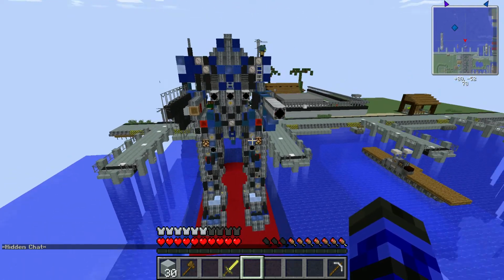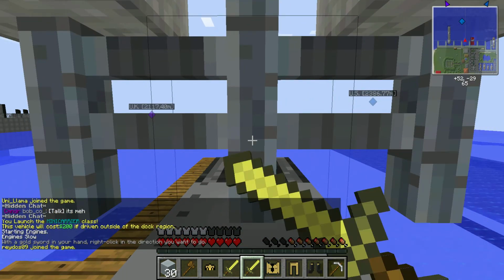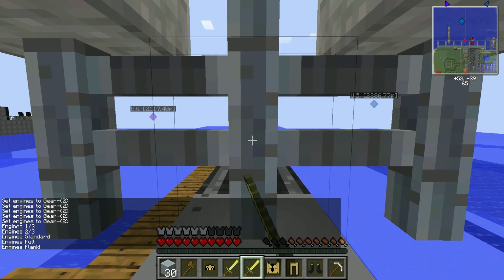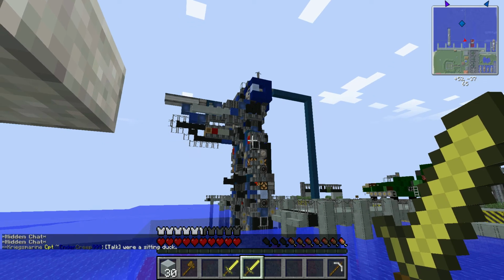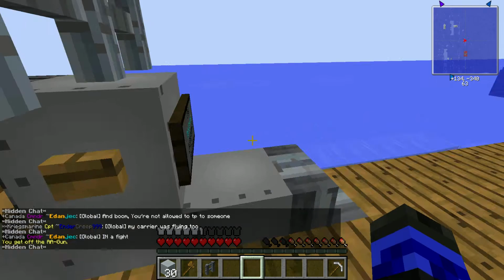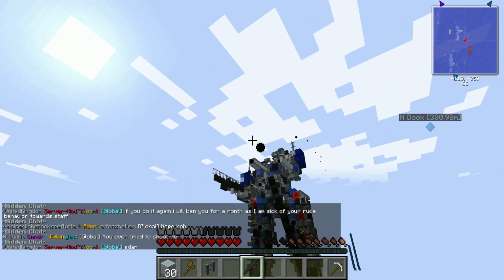Naval Battle Zone: Pacific Rim To Scale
Any Pacific Rim Fans?